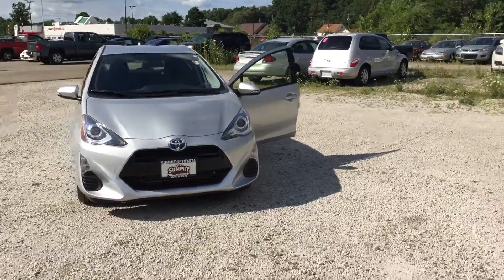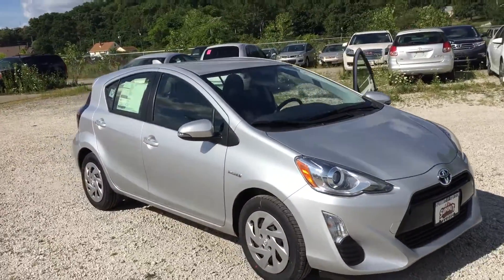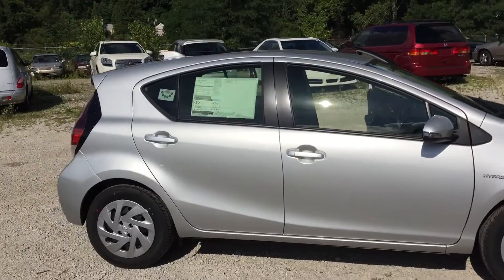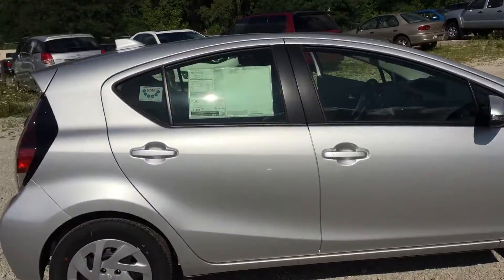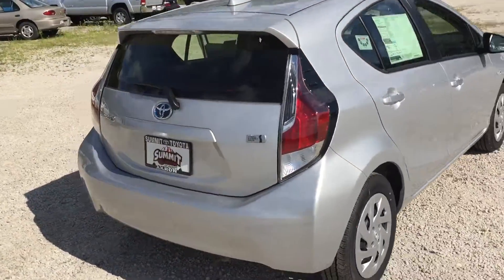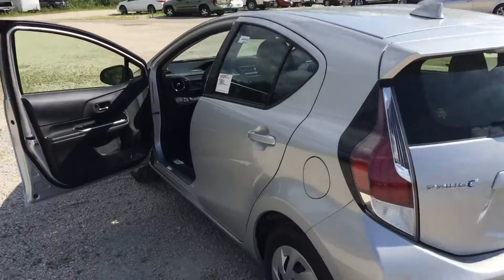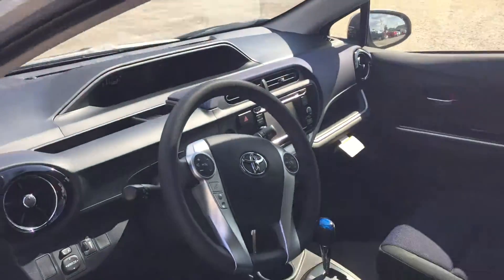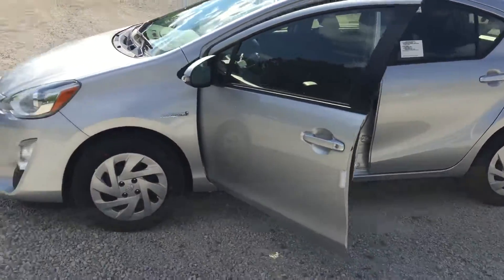2016 Prius c